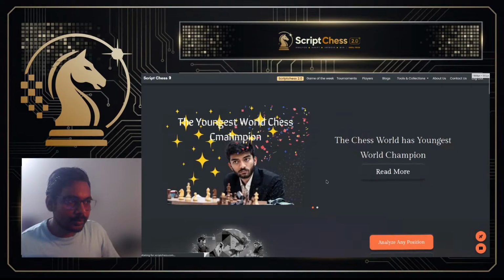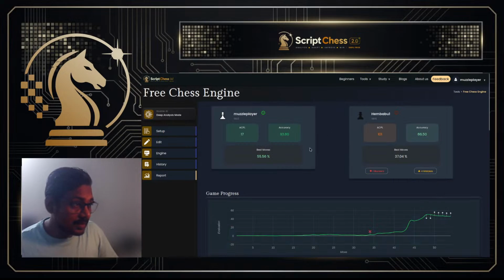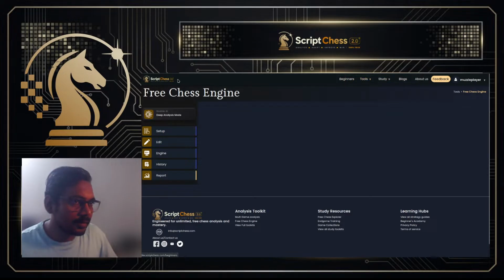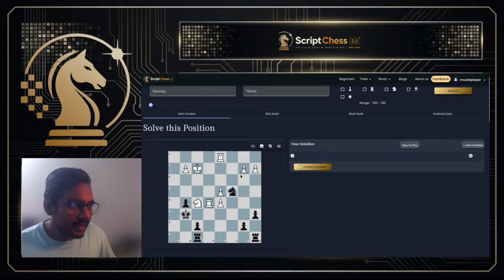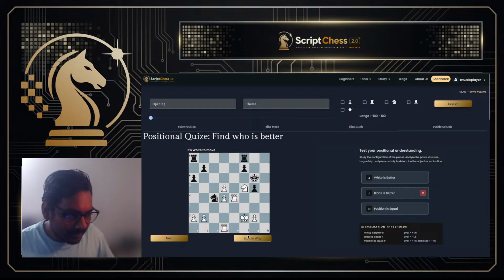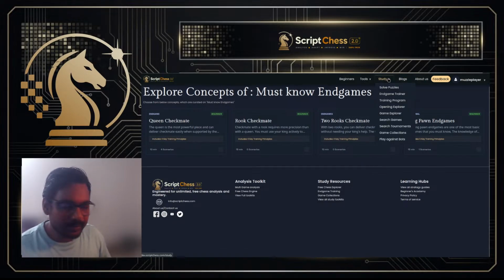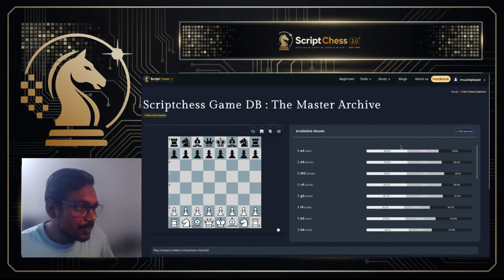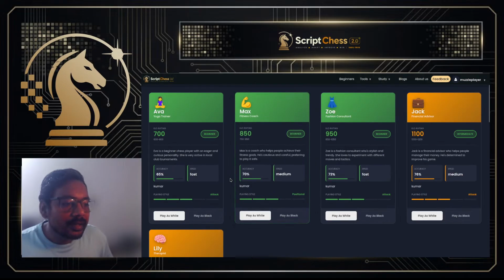Scriptchess 2.0 Preview version is Live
Welcome to Scriptchess 2.0! 🚀 In this live session recording, I walk you step-by-step through the brand-new features, upgraded toolkits, and powerful analysis workflows of Scriptchess 2.0.

Whether you want to analyze your Chess.com/Lichess games, run batch multi-game analysis, or use deep Stockfish engine evaluations completely for free—this guide covers everything you need to master Scriptchess 2.0!

⏱️ TIMESTAMPS / VIDEO CHAPTERS
00:32 - Introduction & What's New in Scriptchess 2.0
00:54 - Overview of the New Interface & Dashboard
02:34 - How to Use the Free Stockfish Engine (Single Game Analysis)
06:52 - Multi-Game Analysis: Batch Import Chess.com & Lichess Games
09:40 - How to use Puzzles
13:24 - Introduction to new Endgame Trainer
17:20 - Opening Explorer
20:42 - Game Collection
21:28 - Play with bots
23:27 - Requesting Feedback from you

🌟 KEY FEATURES COVERED IN THIS LIVE SHOWCASE
🔹 Free Multi-Game Analyzer: Import bulk PGNs or fetch directly from Chess.com/Lichess to find your position patterns and blunders.
🔹 Instant Engine Evaluations: Powered by Stockfish 16 for fast, deep analysis without paywalls.
🔹 FEN & PGN Tools: Interactive board, position solver, and opening explorers designed to boost your training routine.
🔹 Beginner to Master Study Hub: Tactical guides, endgame trainers, and master game collections.

💬 JOIN THE COMMUNITY & STAYS CONNECTED